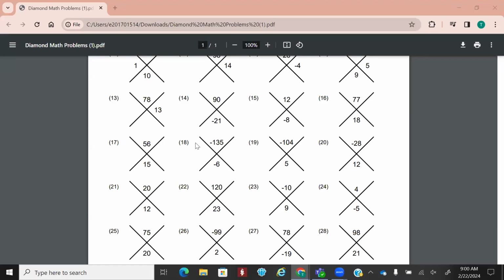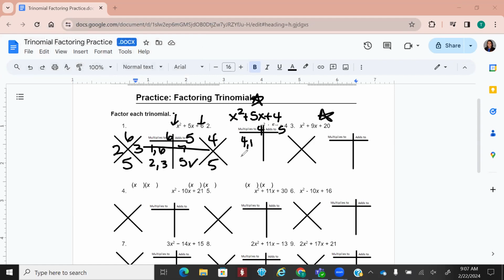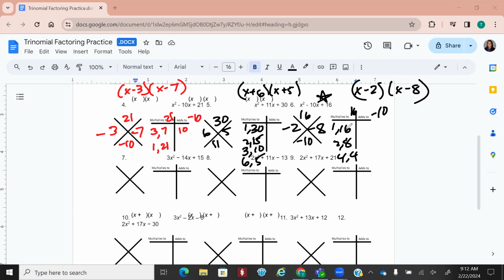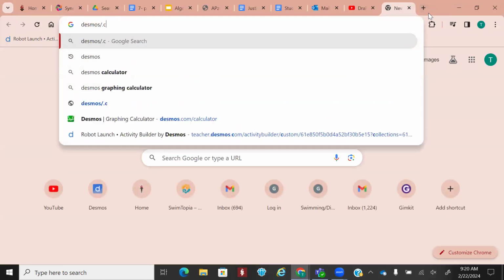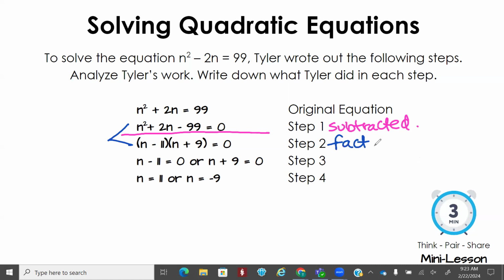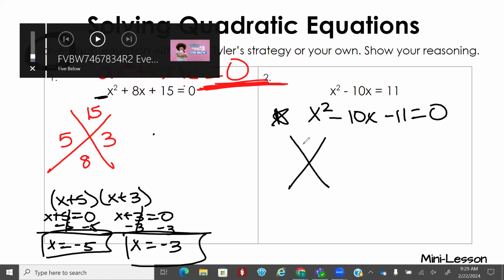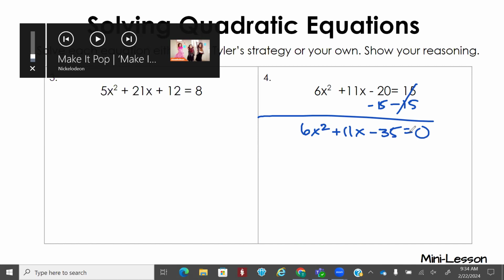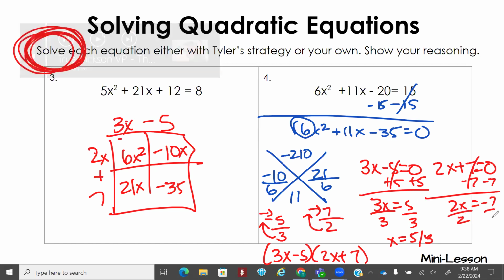Algebra C&C 2/22 - factoring and solving